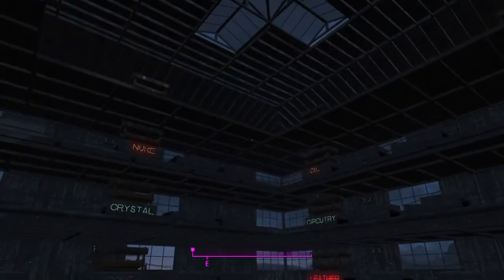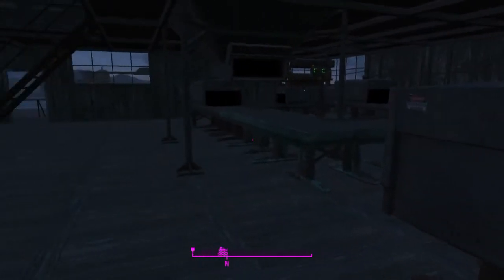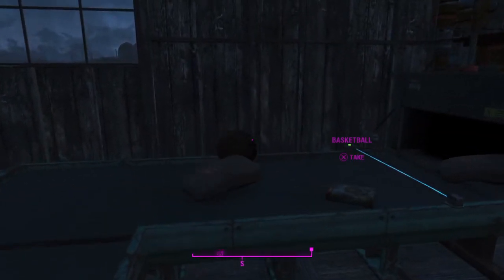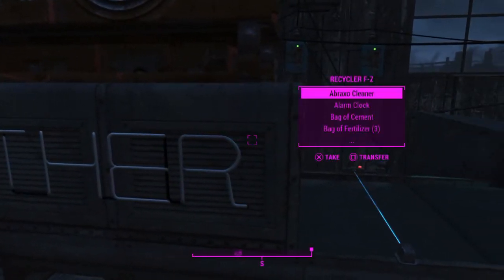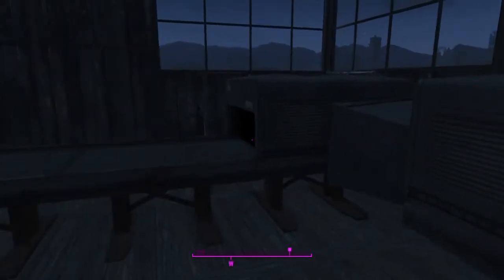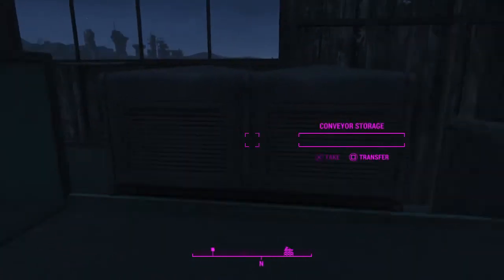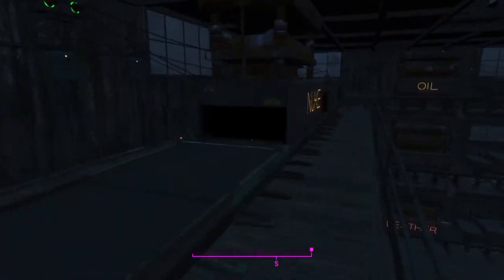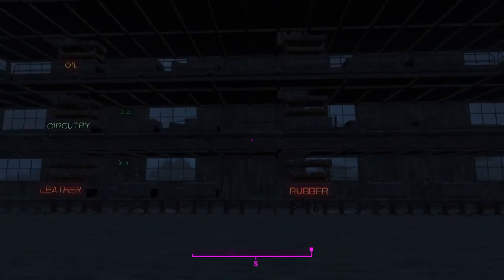PS4 Fallout4 Factory Start PT1?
New ideas for factory. Recycling part done.